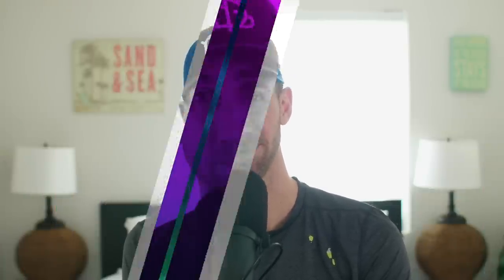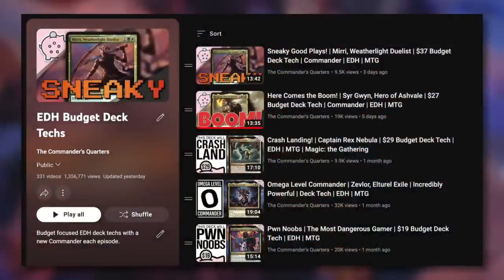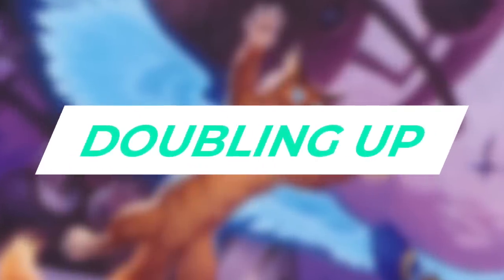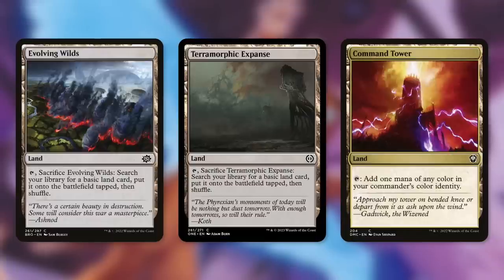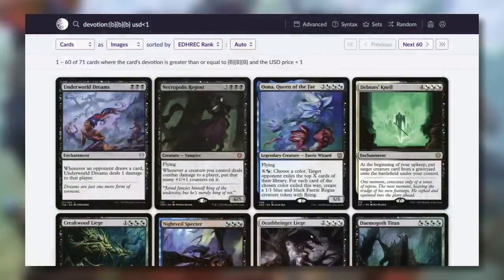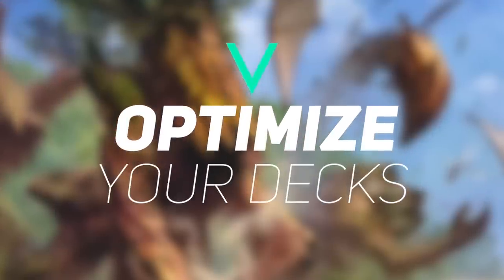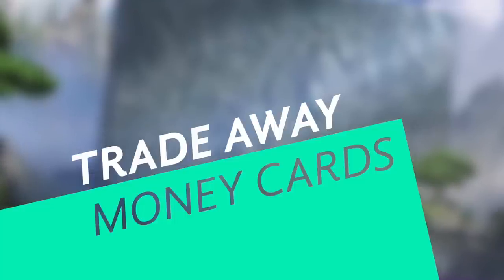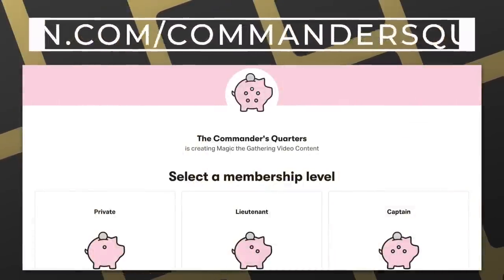How to Build a Commander Deck on a Budget | Commander Guide | Deck Tips | EDH | MTG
The Commander's Quarters is your Magic the Gathering source that helps you Command Your Budget! Today Mitch talks about The Best Way to Build Commander Decks on a Budget!